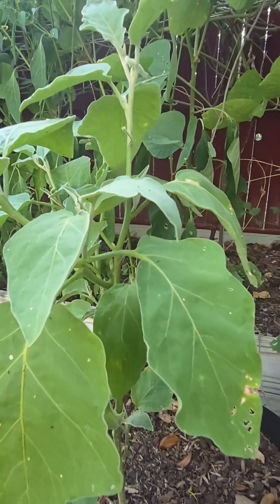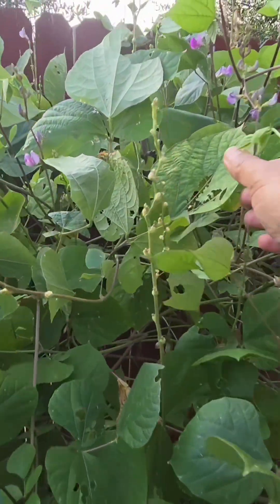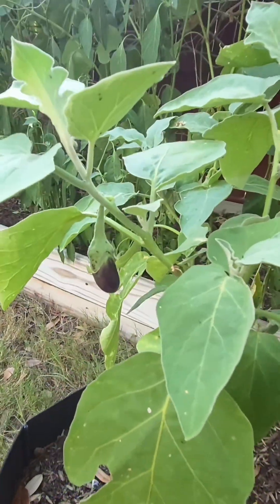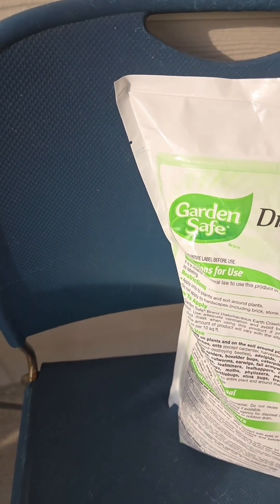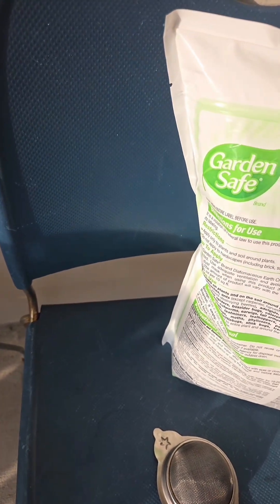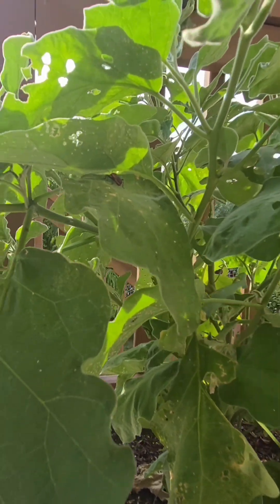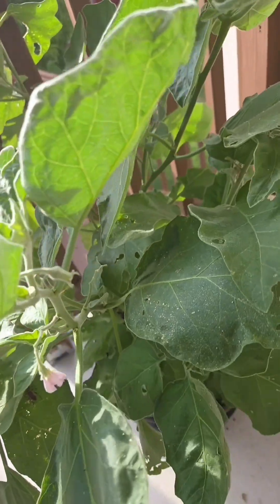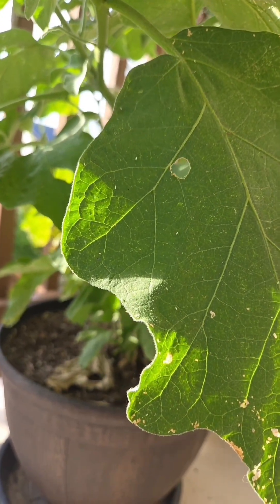Using diatomaceous earth as pest control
​Diatomaceous earth can be an effective, non-toxic, and organic method for controlling many pests on your vegetable plants. Here’s what you need to know to use it safely and effectively.